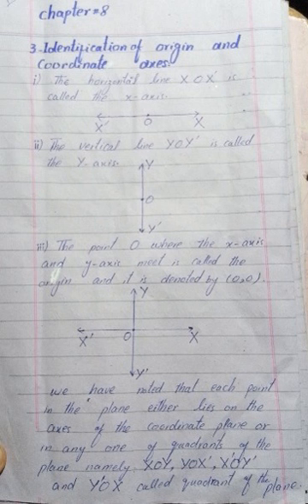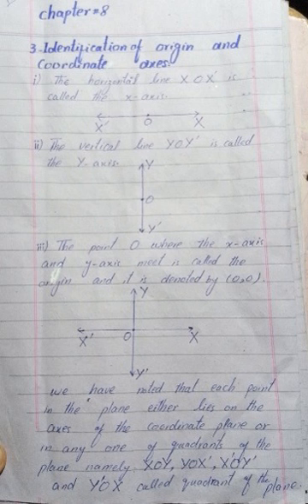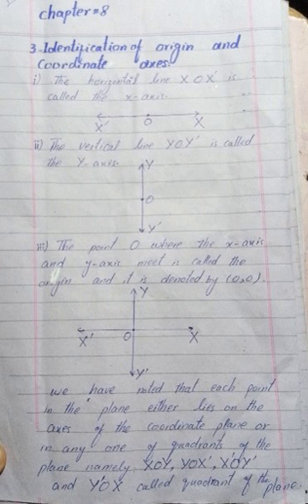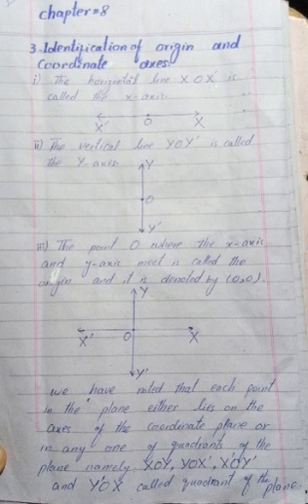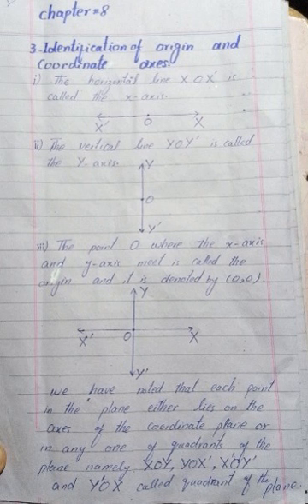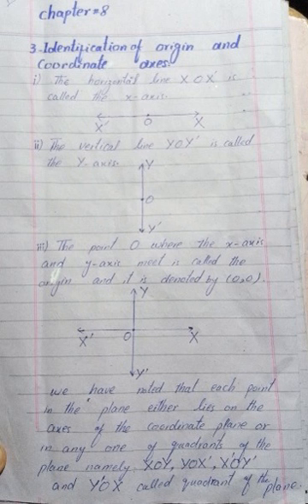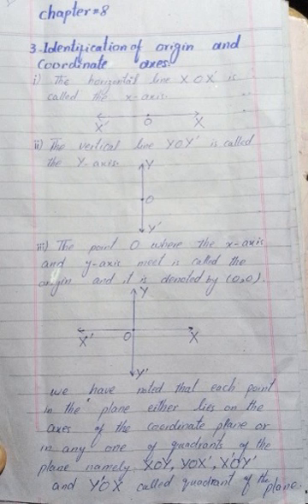Maths I Unit 8 I Identification of origin I 6-5-2020 I